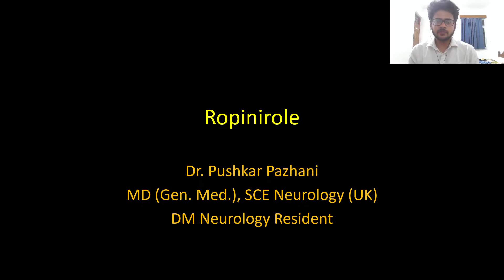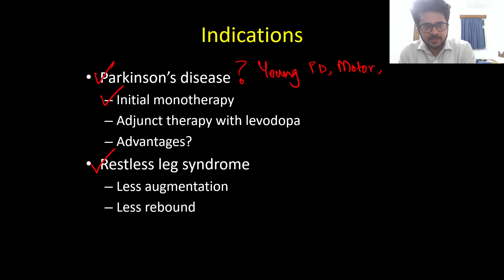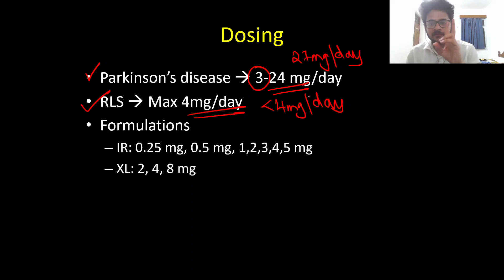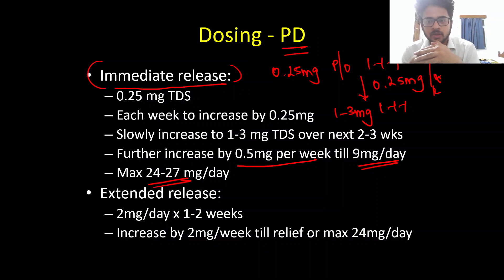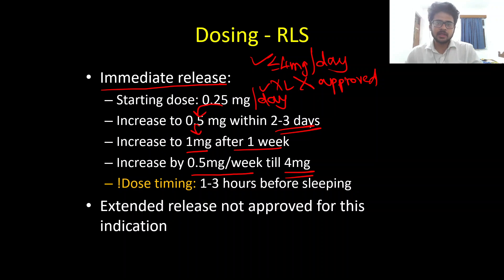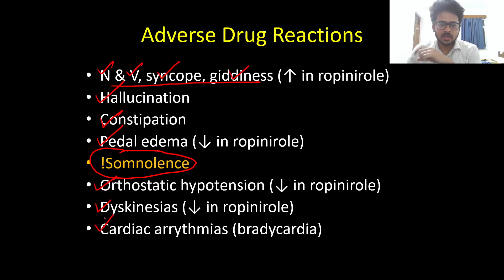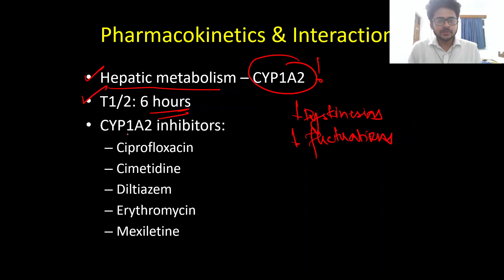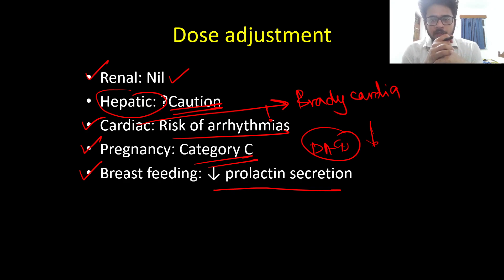Neuropharmacology Series - Ropinirole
Hey everyone! From today I will be starting a new series - Neuropharmacology Series. Will be uploading one drug in Neurology per week.